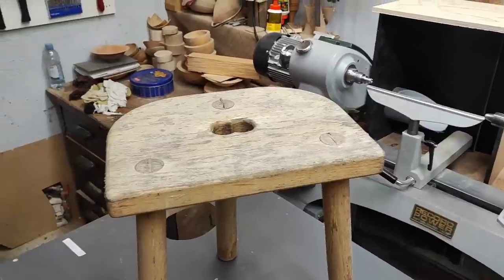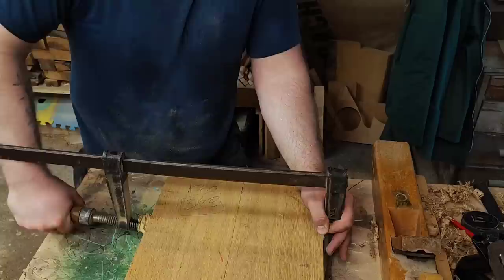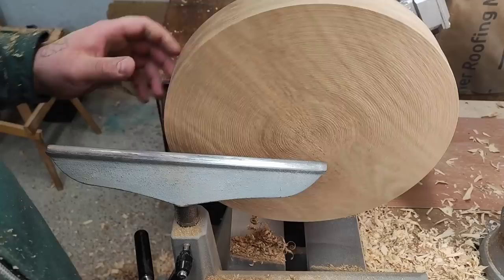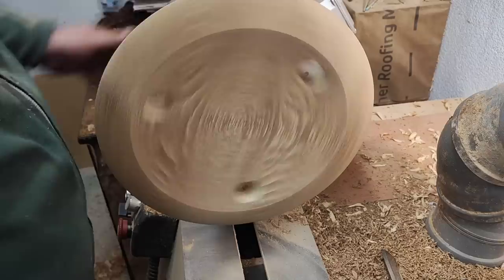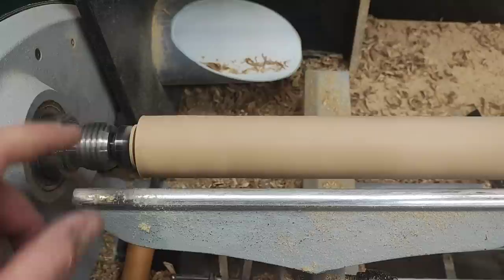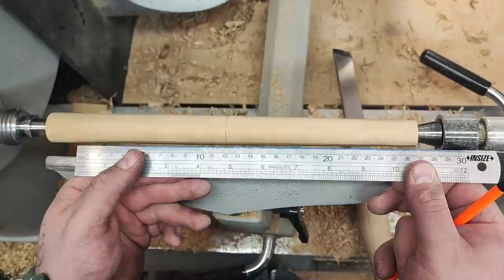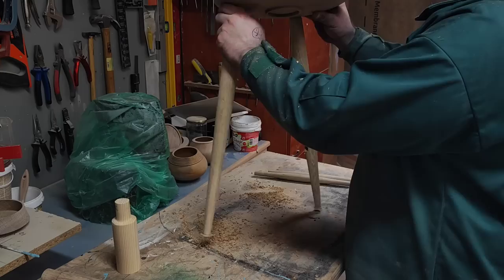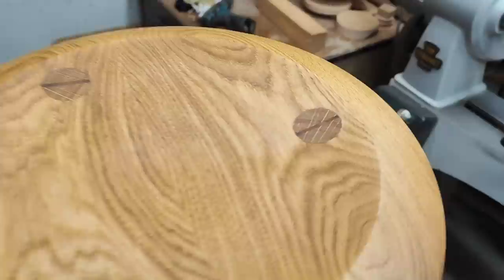How to make a stool/chair with through wedged mortice and tenon ____ 4 WAYS June project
My version of stool , parametars were only that it was a stool☺️ . Excellent practice for anyone as it has crossgrain and long grain orientation on the lathe.

TELACK

SANDING ROLLS INDASA